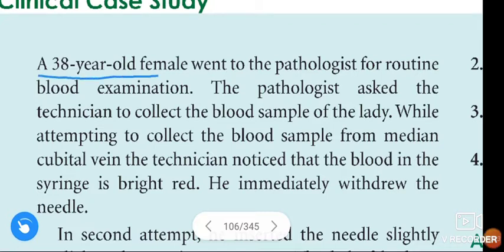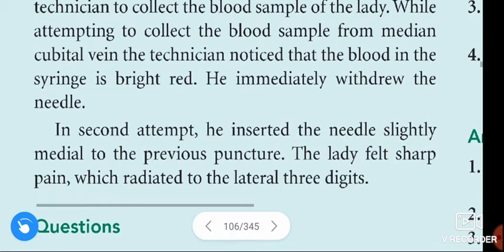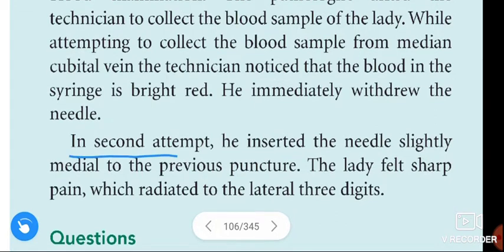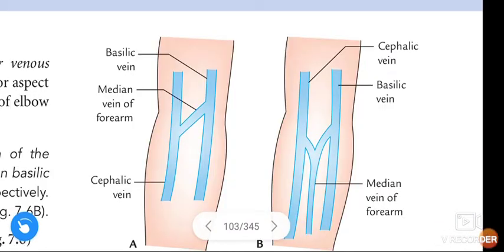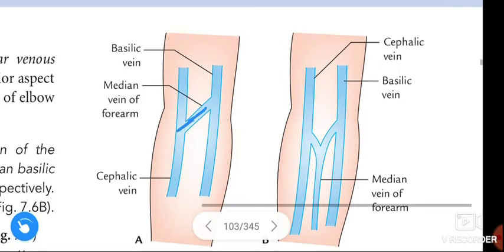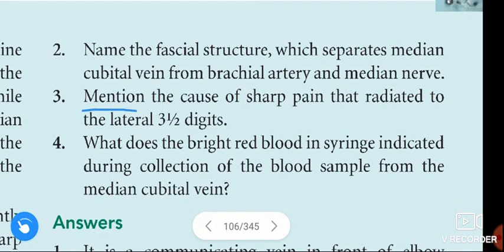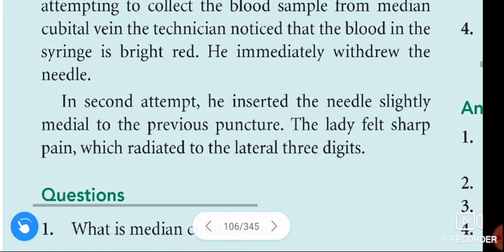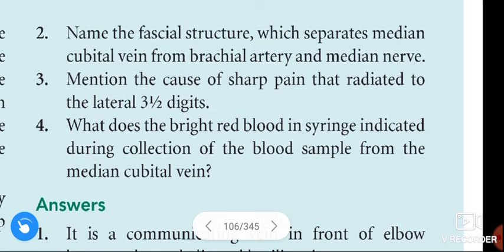clinical case study - faults during blood collection